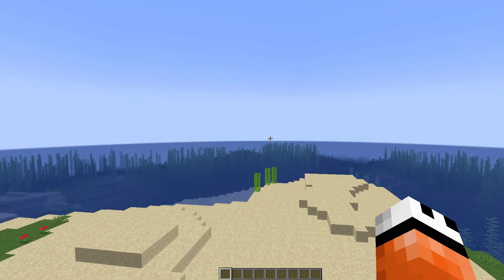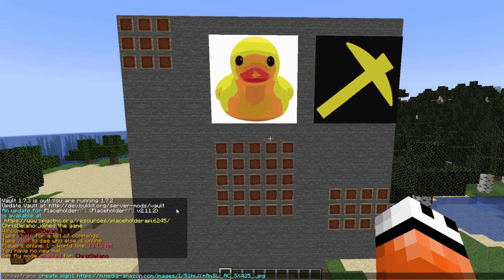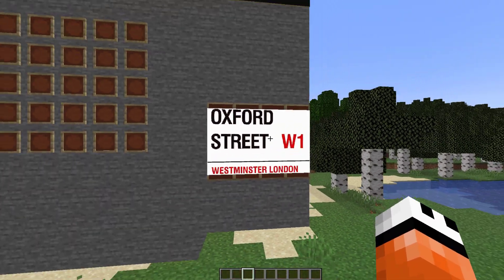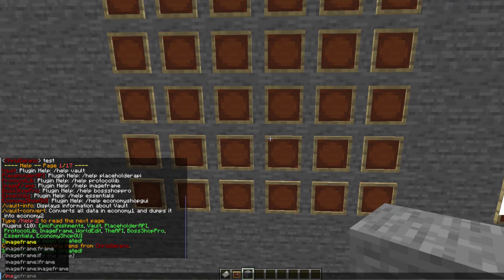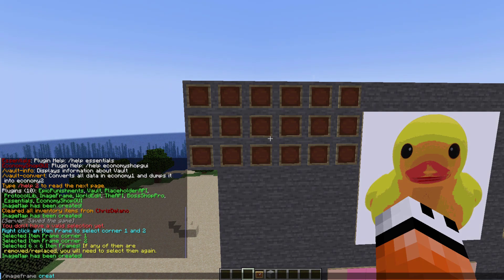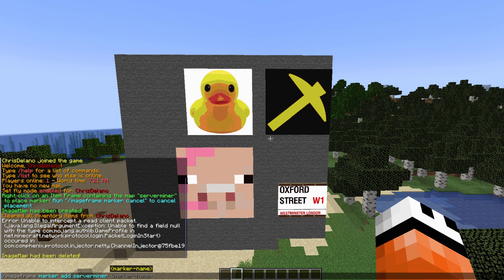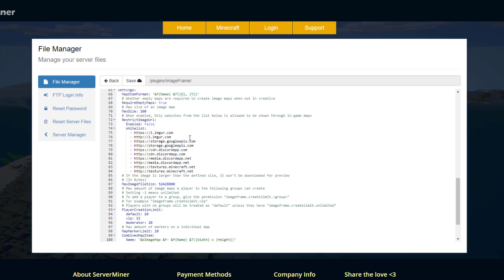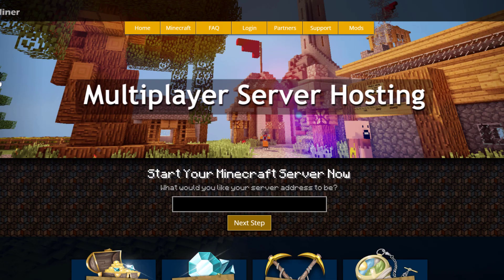Load photos and gifs in Minecraft with Image Frame Plugin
This tutorial will show you how to use and setup the Image Frame plugin on your Minecraft Server!

Error with a plugin? The best course of action is to:
1. Make sure you have the latest spigot version and plugin version
2. Check console for any errors
3. Contact the developer on spigot/discord
4. Alternatively try an older plugin version